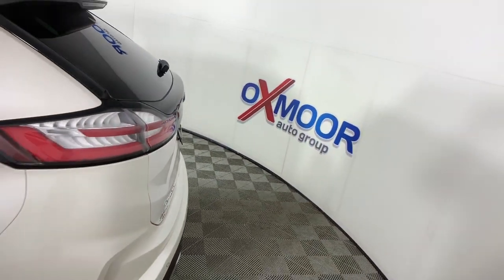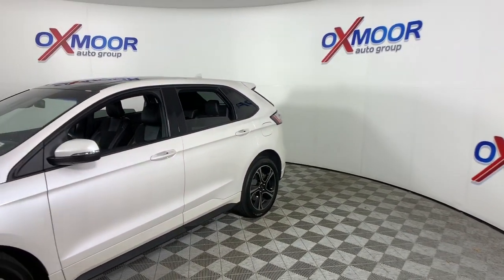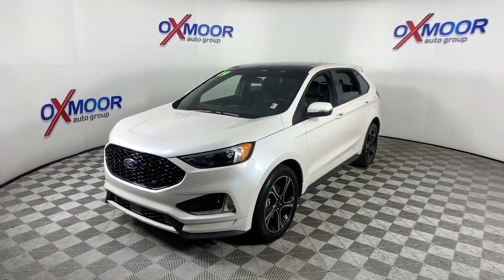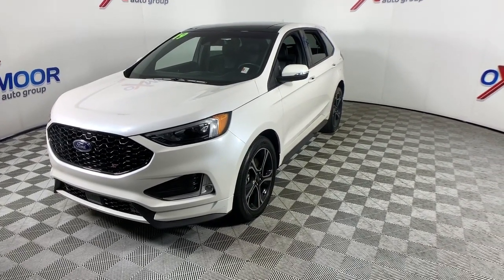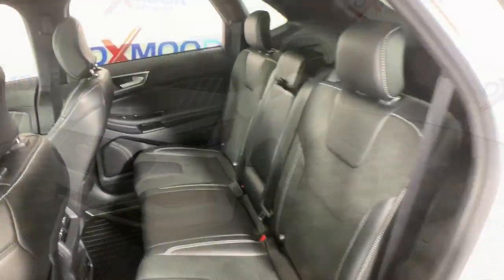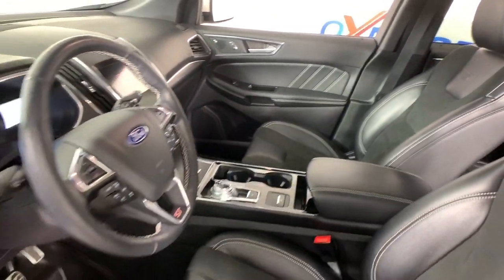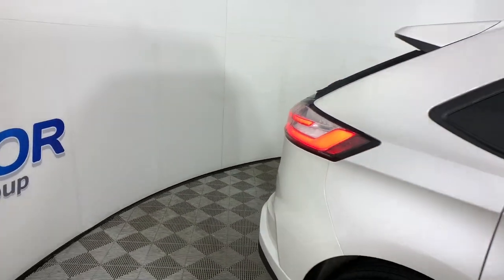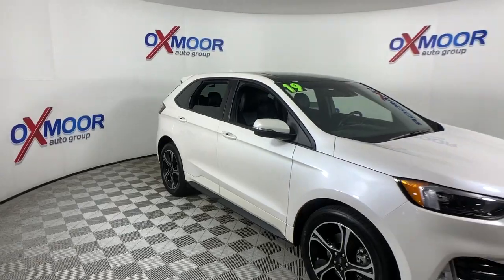2019 Ford Edge Louisville, Lexington, Elizabethtown, KY New Albany, IN Jeffersonville, IN 10L2140B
White Platinum Used 2019 Ford Edge available at Oxmoor Ford in Louisville, Kentucky. Servicing the Lexington, Elizabethtown, KY New Albany, IN Jeffersonville, IN area.

Oxmoor Ford
100 Oxmoor Ln